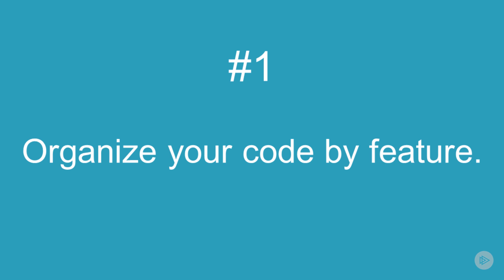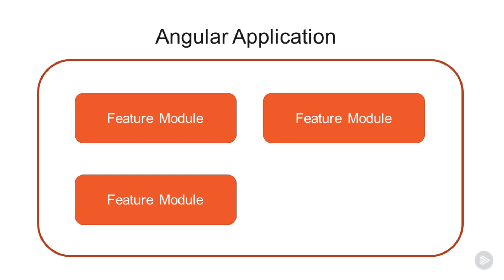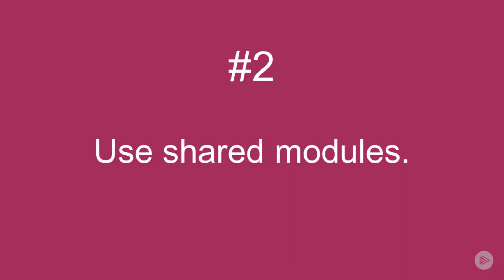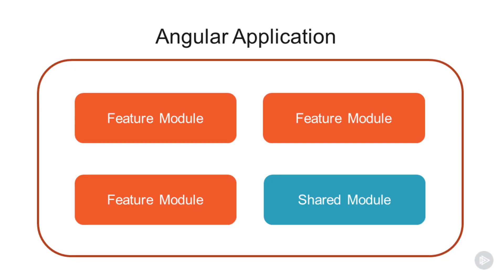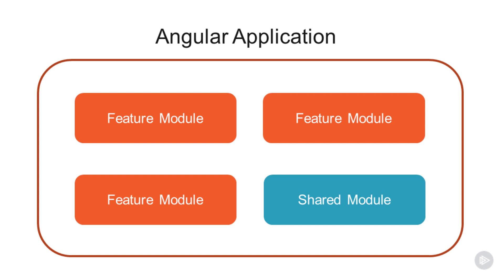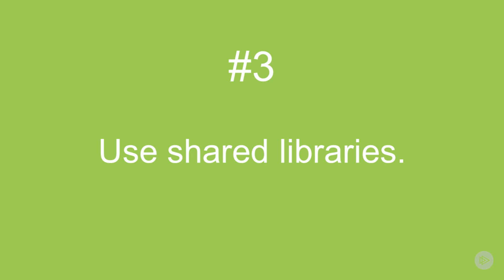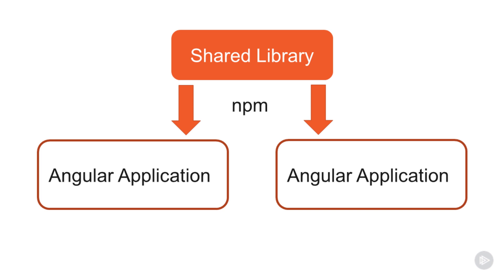5 keys to a solid Angular architecture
Building a well-architected Angular application doesn't require you to write lots of infrastructure code and implement arcane patterns. It can be achieved by following a few key principles and using a couple of basic tools.

Join Angular expert and Pluralsight author Brice Wilson to discover the principles and tools involved in building solid applications that are easier to maintain over time. In under 10 minutes, you’ll learn how to
- Use feature modules to organize your code
- Use shared libraries for self-contained code that can be shared across the enterprise
- Follow the guidelines in the Angular Style Guide
- Use the Angular CLI to accelerate development, minimize bugs, and follow best practices